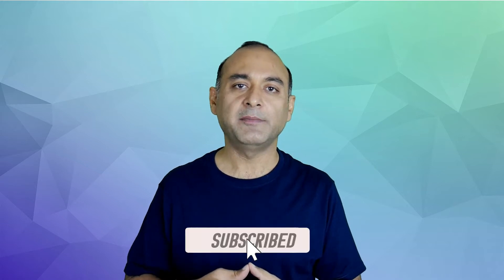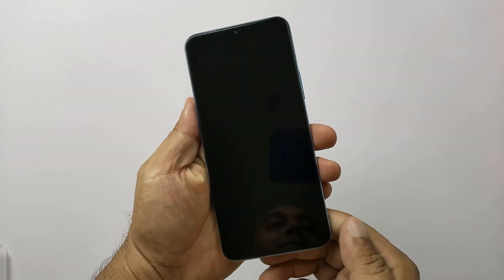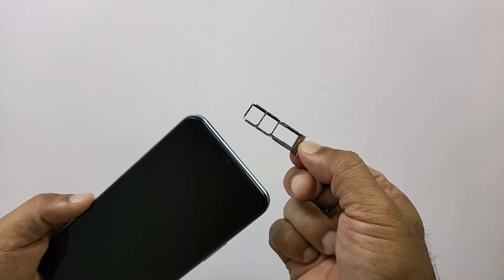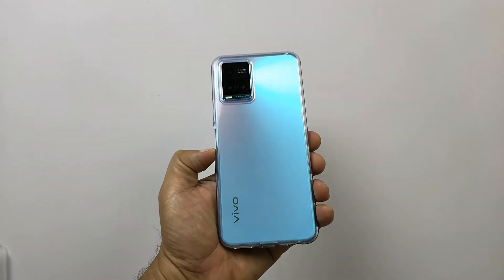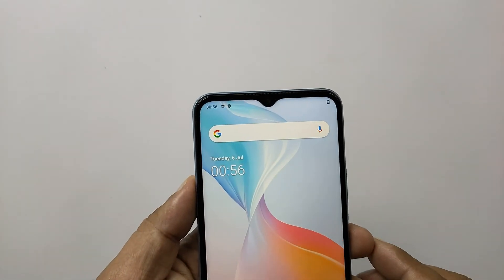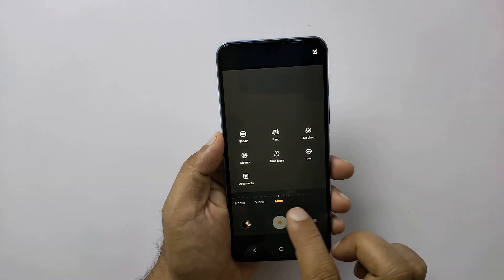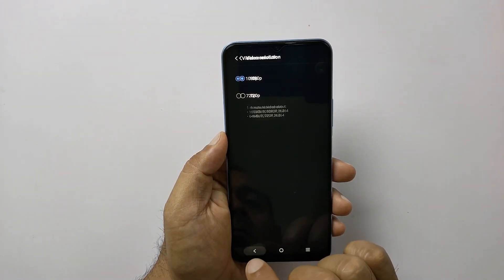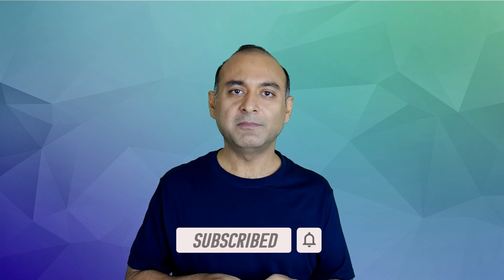Vivo Y33s First Impression | Unboxing | Camera Samples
Vivo Y33s, a new and beautiful device featuring a 50MP camera, 5000 mAh battery, and a slim form factor. Watch the video to know my first impression of the Vivo Y33s.

0:00 - 0:22 - Video Intro
0:23 - 1:00 - Unboxing Vivo Y33s
1:01 - 2:44 - Design details
2:45 - 3:35 - Display, Chipset, RAM, and Interface
3:36 - 3:40 - Fingerprint scanner working
3:41 - 4:03 - Gaming Support
4:04 - 4:11 - Battery Info
4:12 - 4:39 - Camera Interface
4:40 - 4:55 - Pictures Samples
4:56 - 5:21 - Verdict

On this channel, I do mobile camera tests, mobile battery tests, and gaming tests in order to look for the best mobile phones for my viewers.

Cheers, Mudassar